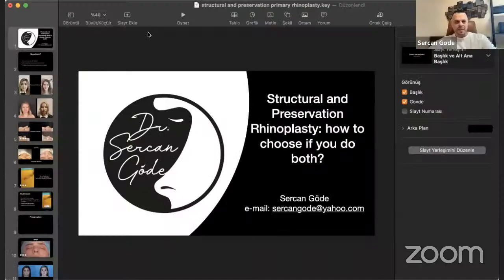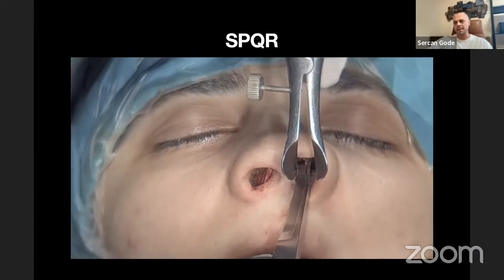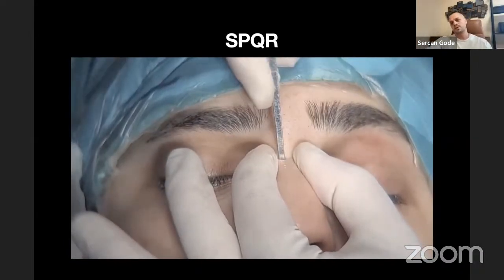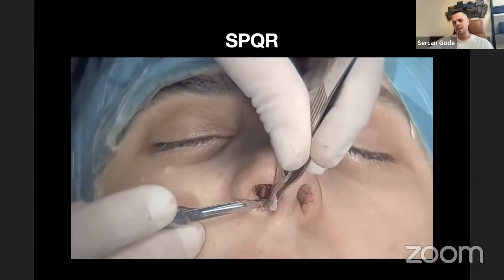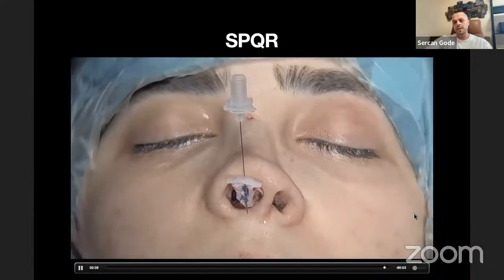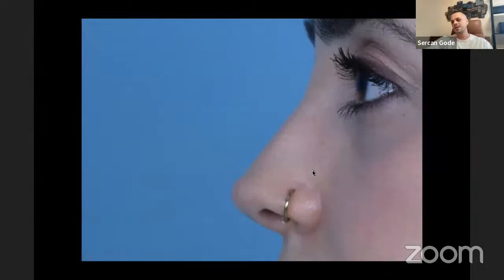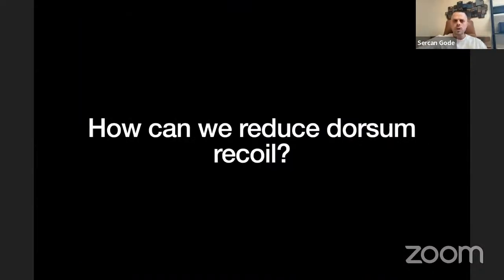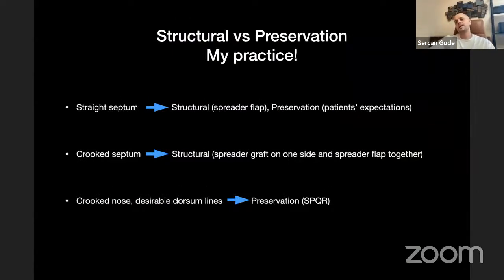Structural and preservation rhinoplasty: how to choose if you do both?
Speaker: Sercan Göde (Turkey)
Chair: Puya Dehgani-Mobaraki (Italy)